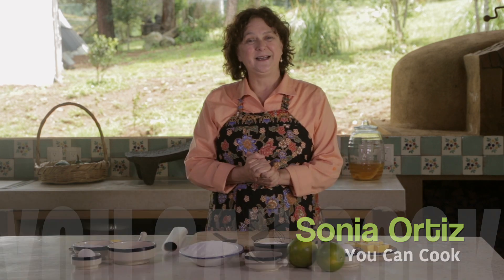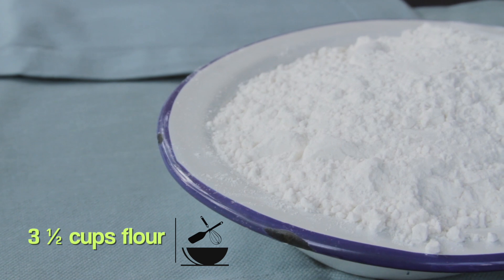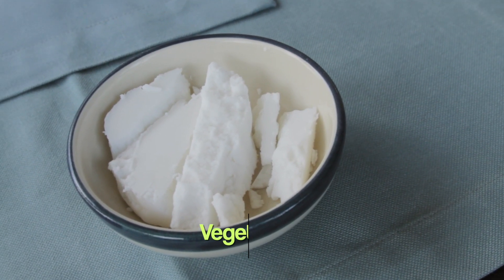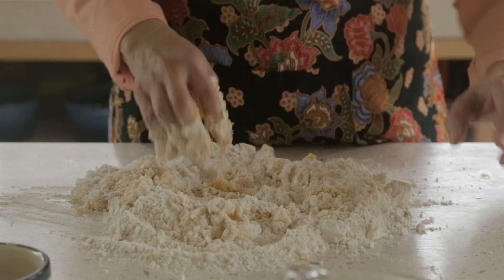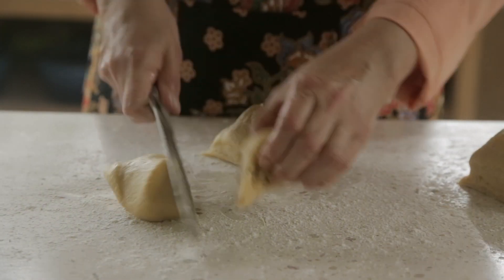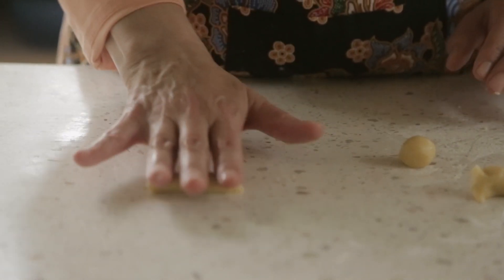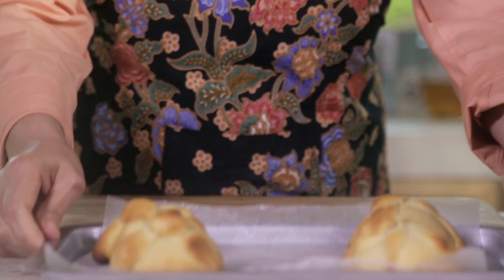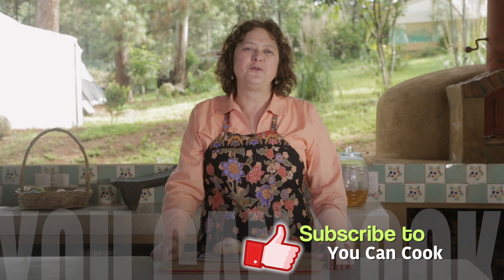Mexican Day of the Dead Bread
This bread is traditionally made only around November 1st,, when we celebrate Day of the Dead in Mexico, a celebration when we remember and honor does who have passed away.
Ingredients for the bread:
3 ½ cups flour
¾ de cups white sugar
1 teaspoon salt
½ teaspoon orange blossom extract
1 1/3 de tablespoons fresh yeast
1 cup butter
2 eggs
2 tablespoons orange zest
½ cup orange juice
1 orange extract
Ingredients to decorate:
1 egg
½ cup melted butter
1 ½ cups white sugar
Parchment paper
Vegetable shortening

Preparation:
Make a volcano with the flour on the table. Put the sugar, salt, orange blossom extract, yeast, butter cut into small cubes and eggs in the center of the volcano. Incorporate with the tip of your fingers.
Add 2 tablespoons of orange zest, half a cup of the orange juice and orange extract. Integrate with your hands until you obtain a uniform dough, continue working the dough until it easily comes off the table, this can take 20 to 40 minutes. If it is still sticky after 20 minutes you can add a little more flour.
Put the dough inside a bowl greased with oil, cover with a wet rag and let sit in a wam place until it doubles its size, approximately 1 hour.
Divide the dough in 8 equal portions. Cut one fourth of each portion to make the decorations. Work the rest of the portions rolling into balls. Put the balls over a cookie tray covered with parchment paper greased with shortening to prevent them from sticking to the tray, lightly press the balls.
Take each of the parts you saved for the decorations and roll into sticks, fold each in half and cut little ball from the fold and save. Take the stick and roll with your hands, pressing with your fingers as you move back and forth to create little backbones, Put two strips of “backbones” crossed over each ball of dough and put the ball on top using a little water to make it stick.
Let sit covered with a with rag for 30 minutes. Varnish with beaten egg. Bake in preheated oven at 350°F (175°C) for 30 minutes or until golden brown. Remove from the oven and let cool.
Varnish with melted butter and sprinkle with sugar to decorate.